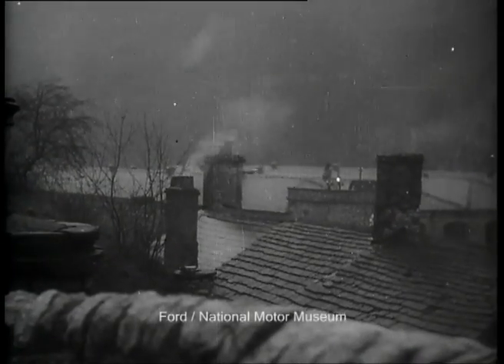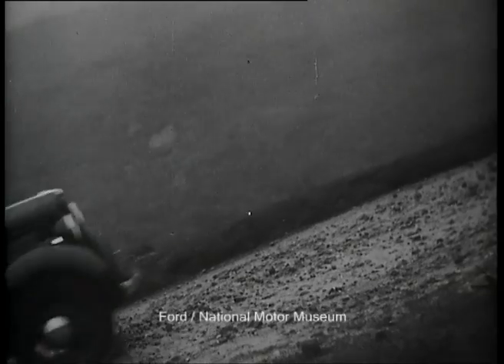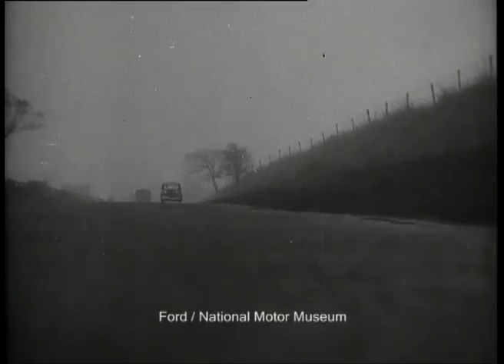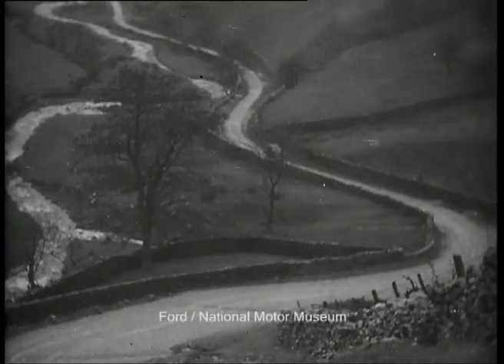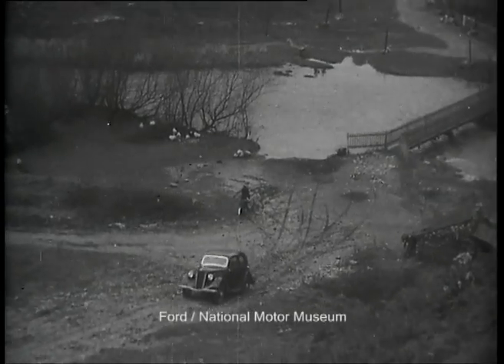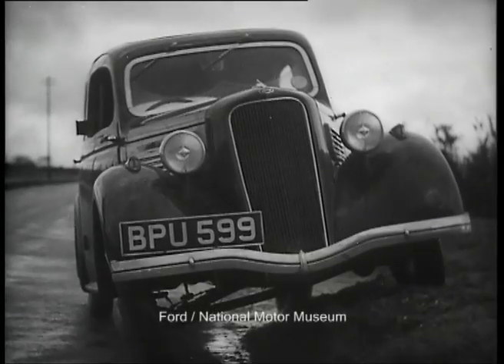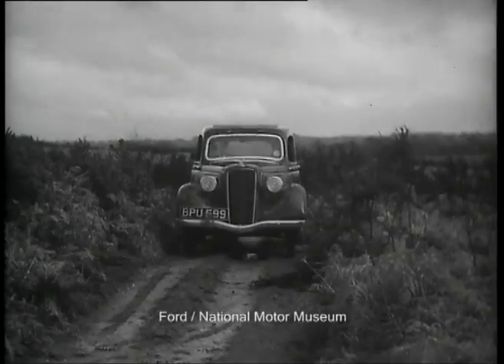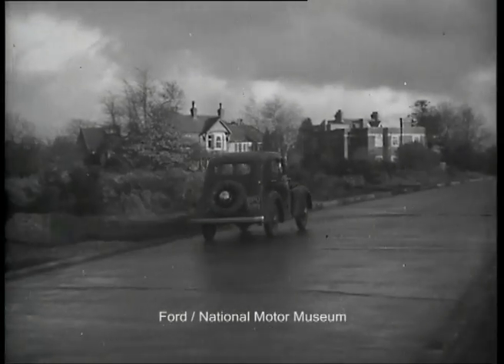When Winter Comes - 1934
Winter motoring has always posed something of a worry for the more cautious driver, and this film, made by Ford in 1934, seeks to reassure potential purchasers of a Ford 10hp how their cars could cope with all that winter might throw at them, from floods to steep gradients and all types of unpleasant weather in inhospitable locations such as Ilkley Moor in Yorkshire and Blackers Hill in Derbyshire.